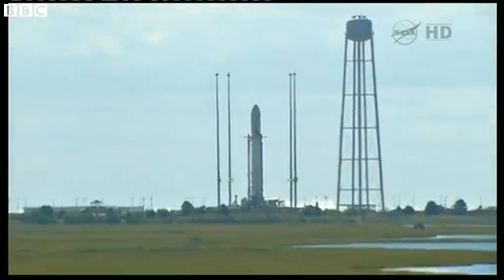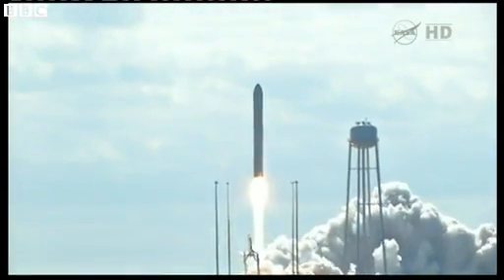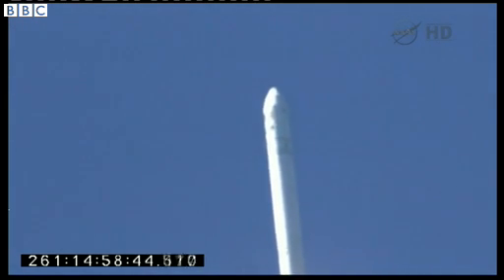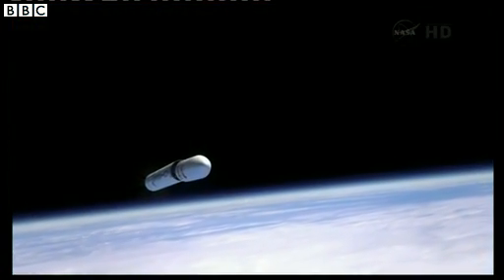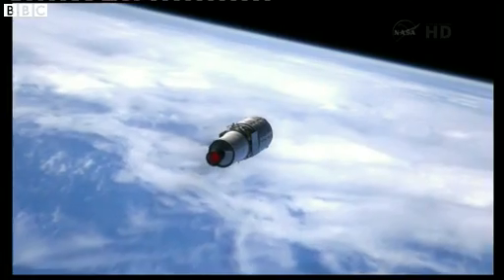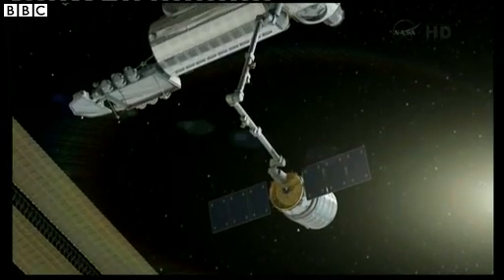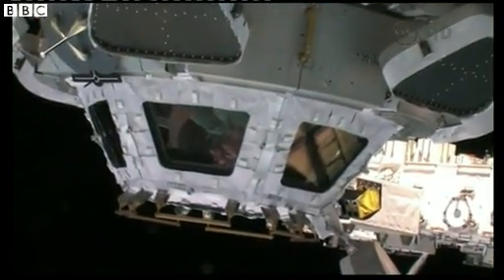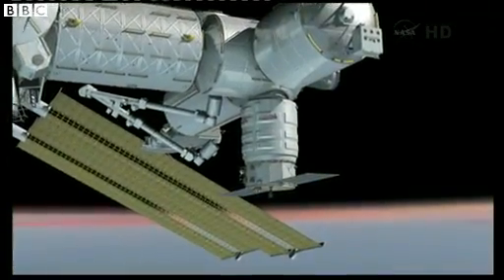NASA Cargo rocket Cygnus takes off on maiden voyage to ISS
A cargo capsule has taken off from the US, destined for the International Space Station.

The Cygnus space freighter, developed by NASA and Orbital Sciences Corporation, is one of two private systems seeded by Nasa to meet the International Space Station's re-supply requirements following the retirement of the space shuttles.

It is expected to reach the ISS, which flies around 250 miles (400km) above earth, on Sunday.